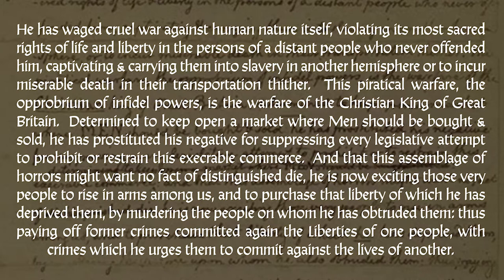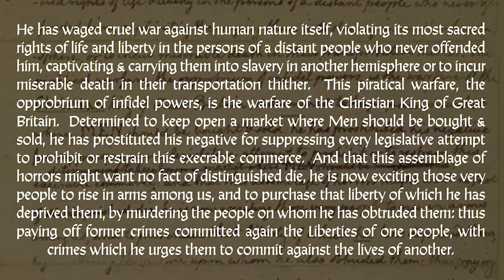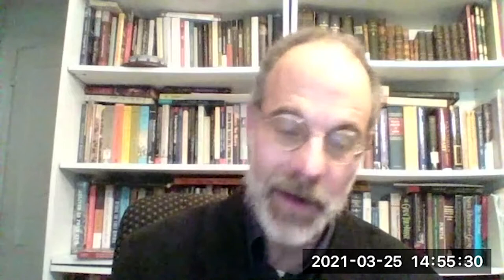Historians and 1619 Debate with David Waldstreicher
David Waldstreicher is a Distinguished Professor of History at the Graduate Center of the City University of New York.

Professor Waldstreicher discusses his book "Slavery's Constitution: From Revolution to Ratification." Specifically focusing in on the slavery compromises written into the US Constitution - we go into some depth about 3/5th Compromise which enshrined slavery as a means of governing. Next Prof. Waldstreicher explains his position on the New York Times' 1619 Project, specifically focused on his Boston Review article "The Hidden Stakes of the 1619 Controversy."

The Cleveland Heights-University Heights Library's 1619 Project discussion group meets every second Thursday of the month.  We discuss how the legacy of slavery remains a dominant factor of American political, cultural, and social spheres. The library program centers on the articles included in the New York Times Special Sunday Magazine dated August 20, 2019.
The program began in October 2019 and has had over 500 people participate. All interviews done by John Piche'.

For upcoming programs, additional readings, and resource lists please visit Heights Library's 1619 Project Discussion